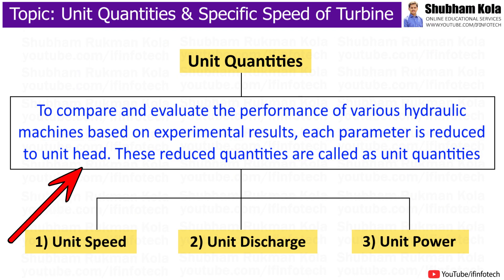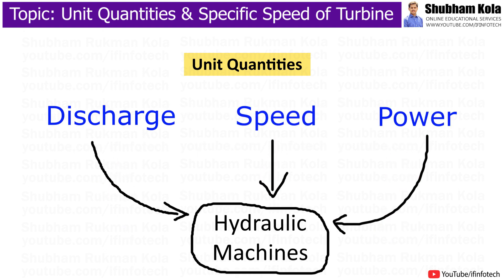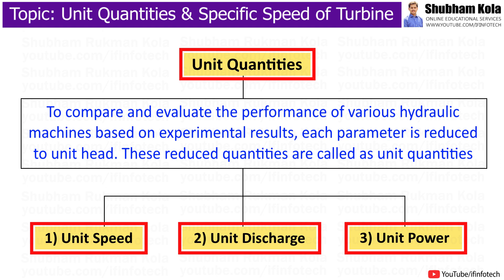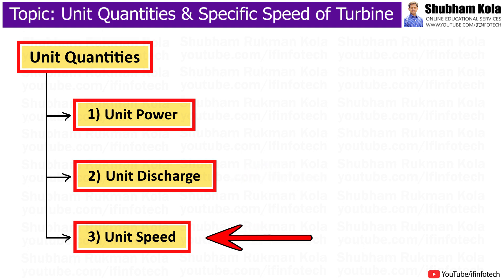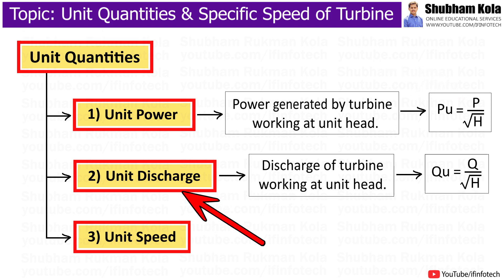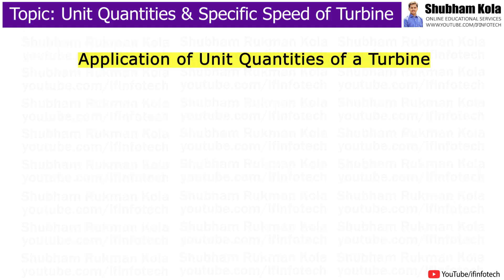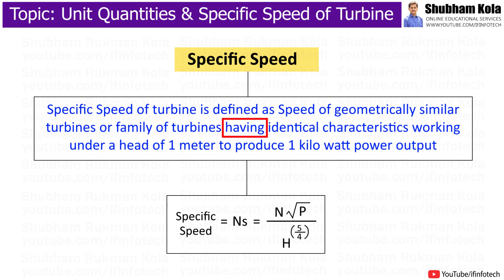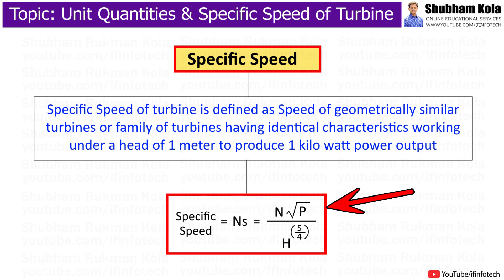Unit Quantities: Unit Power, Unit Speed & Unit Discharge | Specific Speed of Turbine | Shubham Kola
Chapter - Unit Quantities [Unit Power, Unit Speed & Unit Discharge] and Specific Speed of Turbine

Timestamps
0:00 - Start
0:07 - Unit Quantities of Turbine
0:13 - Use of Unit Quantities
0:50 - What are the Unit Quantities
1:02 - Unit Power
1:16 - Unit Discharge
1:27 - Unit Speed
1:37 - Application of Unit  Quantities of Turbine
1:48 - Specific Speed of Turbine